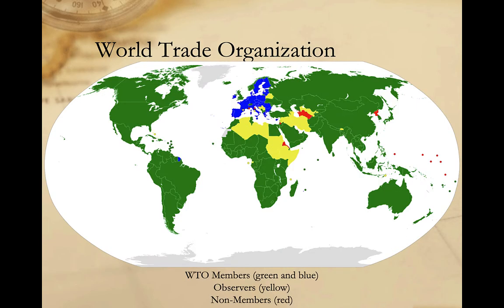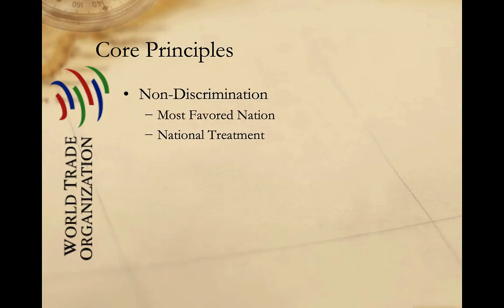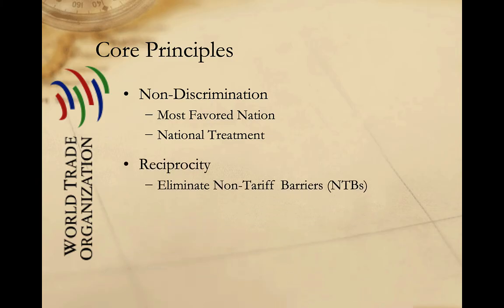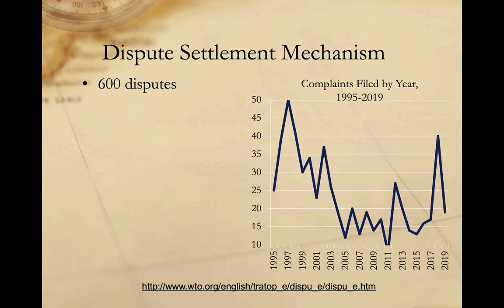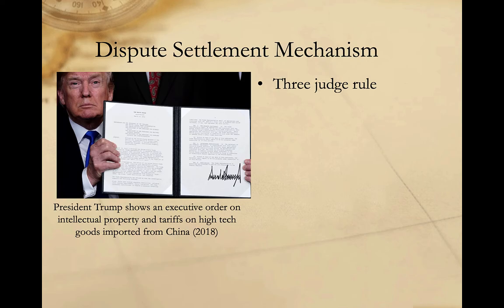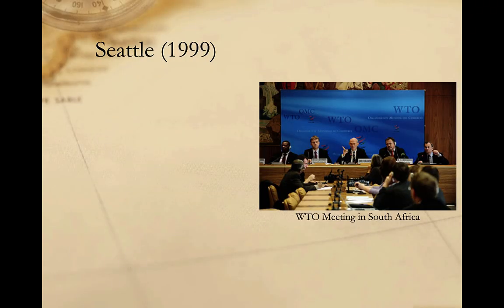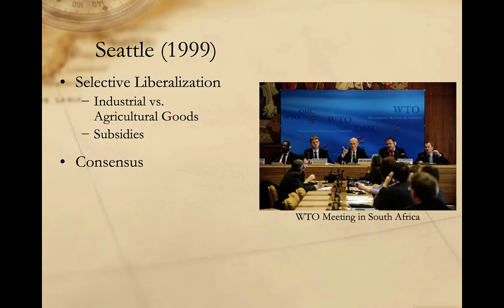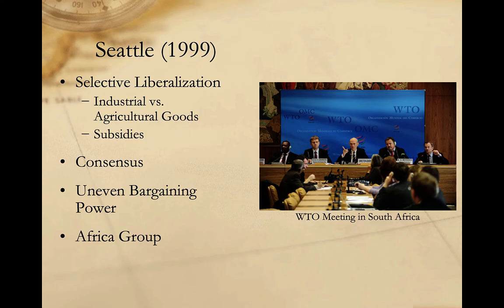The World Trade Organization (WTO)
A brief overview of the World Trade Organization (WTO).